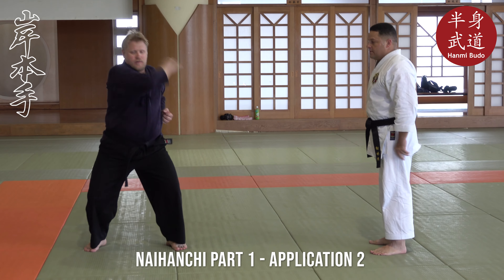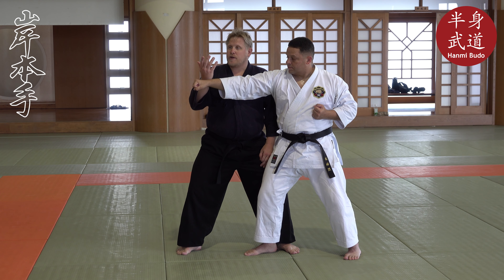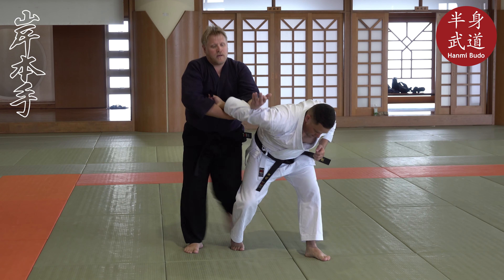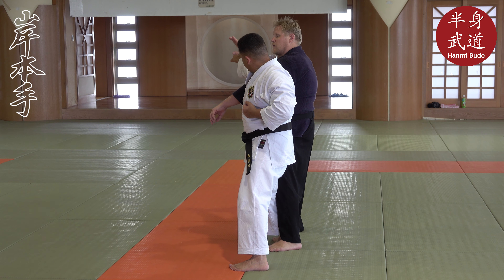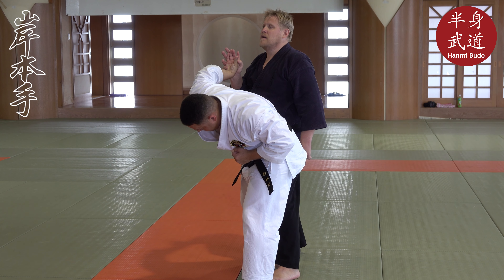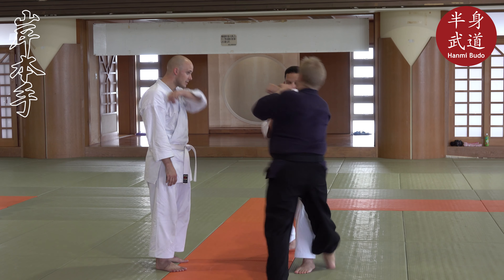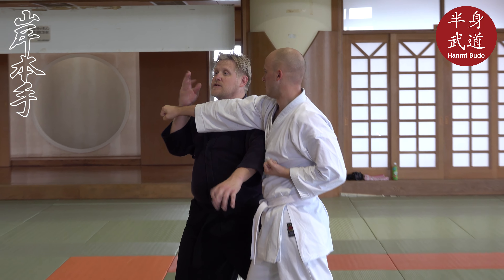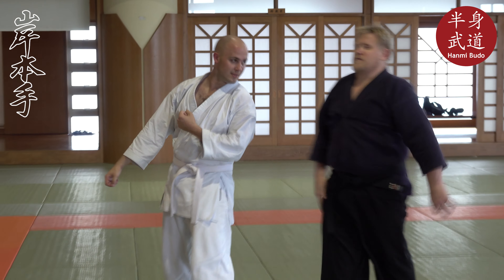Part 05: Naihanchi kata - Part 01 Application 2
First part of the Naihanchi kata - Application 2